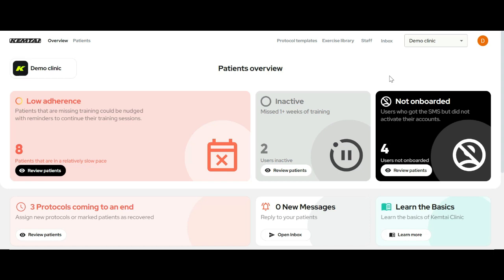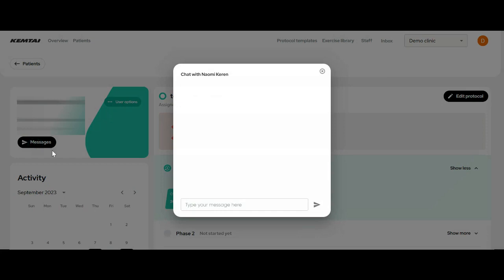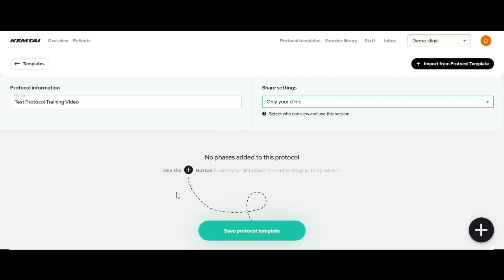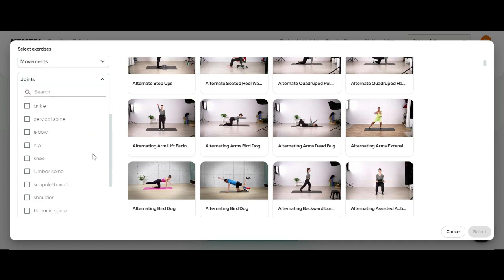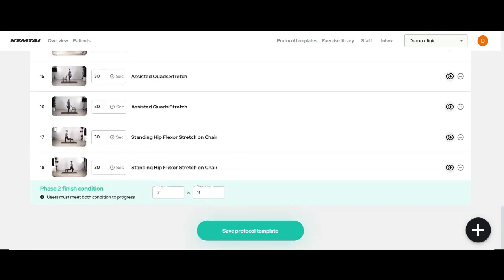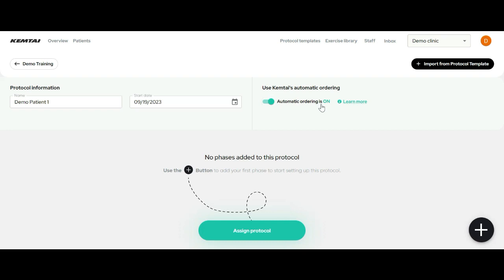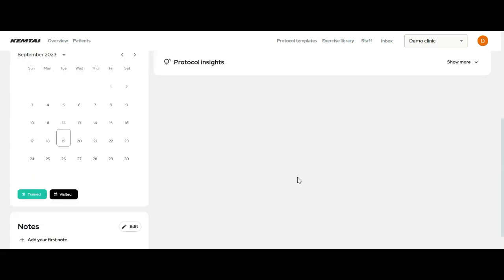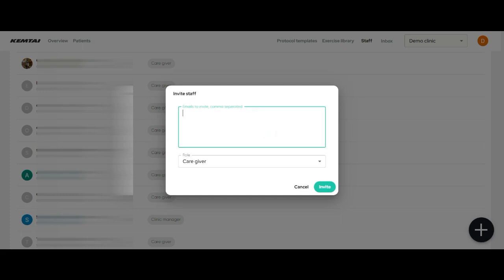Kemtai Care Tutorial September 2023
This video is a tutorial for Kemtai Care - an exercise prescription platform for clinics. Here you can walk through, learn and understand all the features of the platform, how to prescribe the right plans and exercise for your patients, monitor their adherence and progress, and learn how the patients receive it on their side.